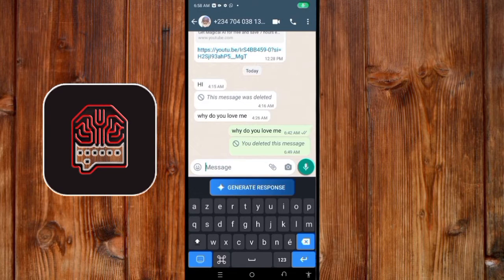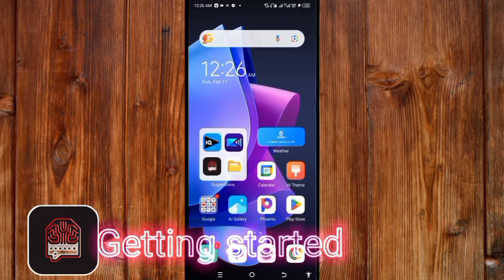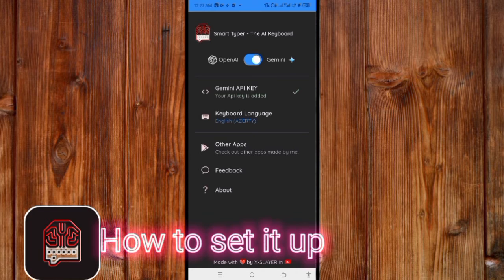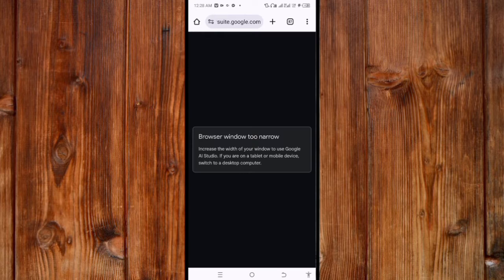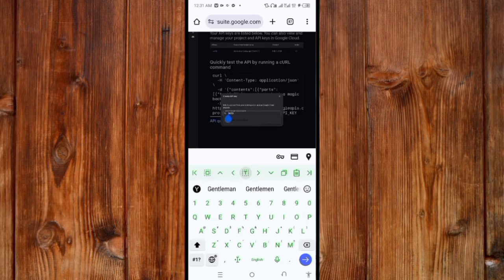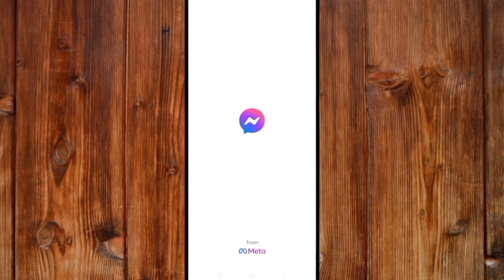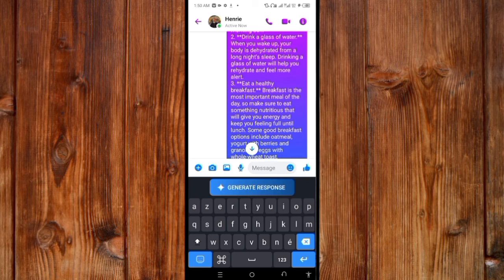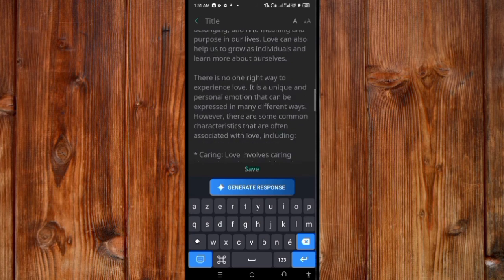How To Use Smart Typer - AI Keyboard: The Ultimate Typing AI Assistant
Welcome to my tutorial on how to use Smart Typer - AI Keyboard, the ultimate typing assistant! In this video, I will guide you through all the amazing features and functionalities of this intelligent keyboard app. Say goodbye to typos and hello to faster, more accurate typing with Smart Typer. Whether you're a student, professional, or simply want to enhance your typing experience, this app is a game-changer. Join me as we explore its intuitive predictive text capabilities, and much more! Don't miss out on harnessing the power of AI technology in your daily typing tasks. Watch now and take your typing skills to the next level with Smart Typer - AI Keyboard!

Video sequence:
00:54 intro
01:51 How to set it up
04:16 How it works

smart typer
apple vision pro
vision pro